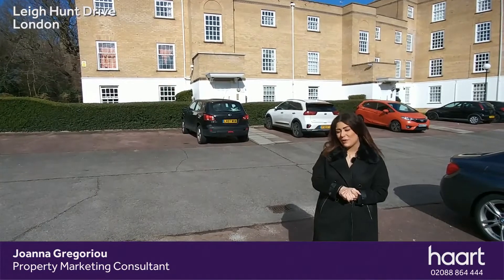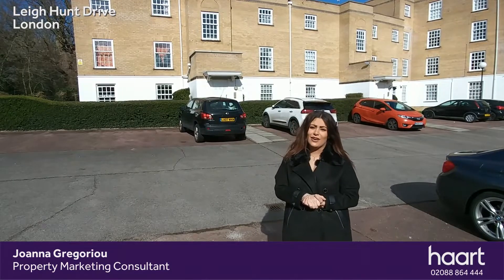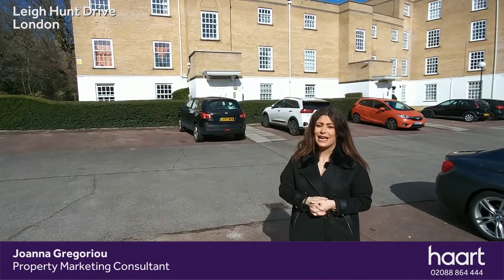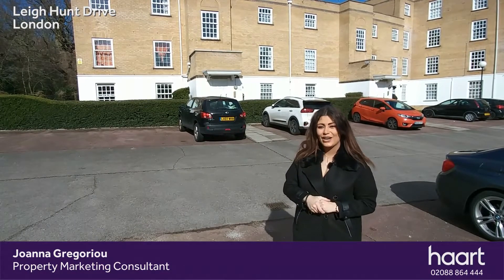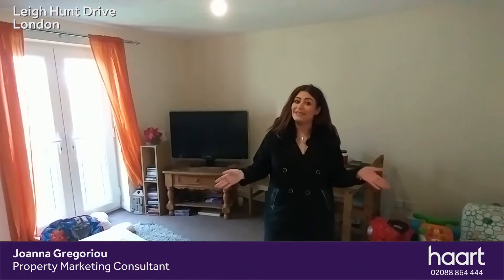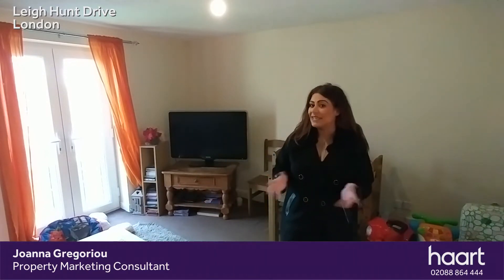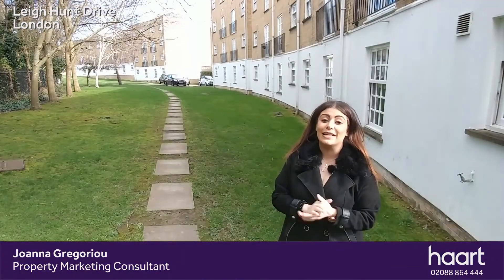London, 2 Bed Flat / Apartment in Leigh Hunt Drive, London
Fantastic Opportunity To Purchase This Two Bedroom Apartment In The Heart Of Southgate